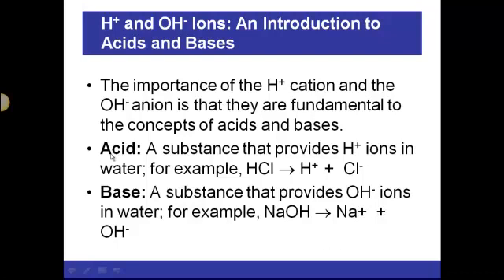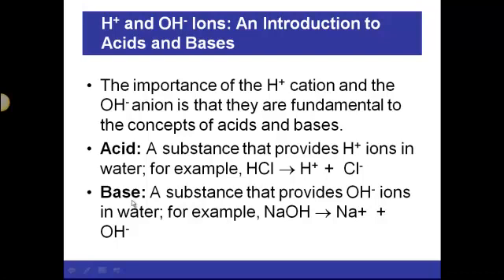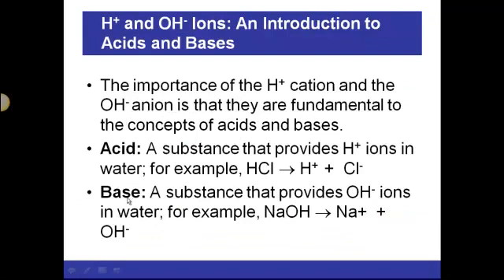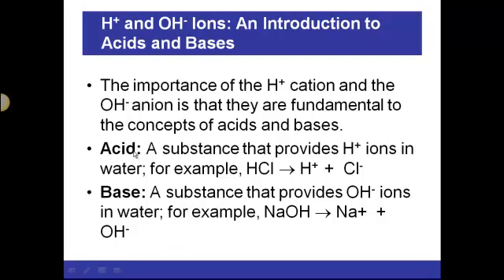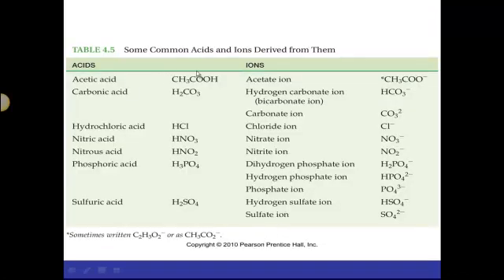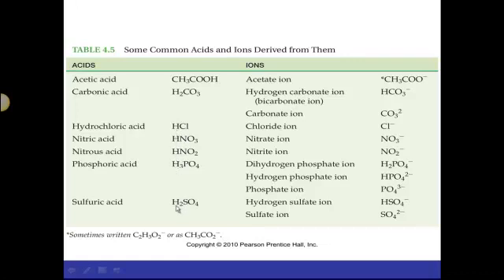acids bases and salts1